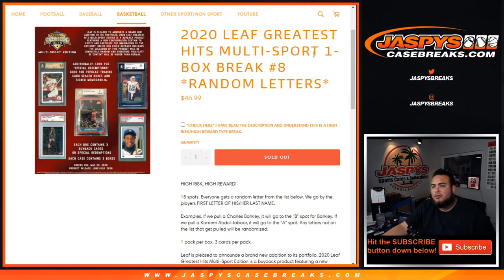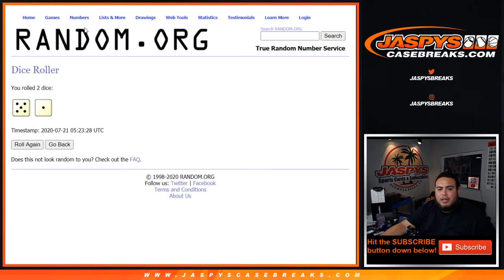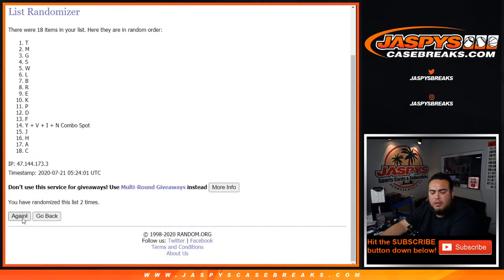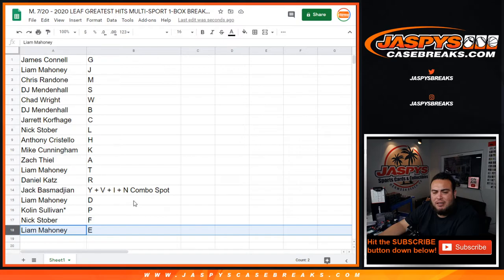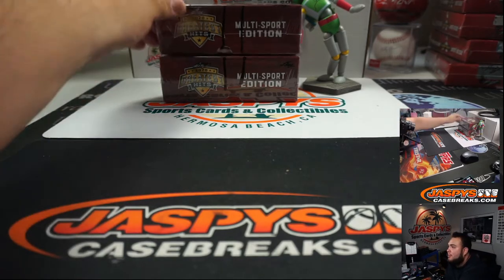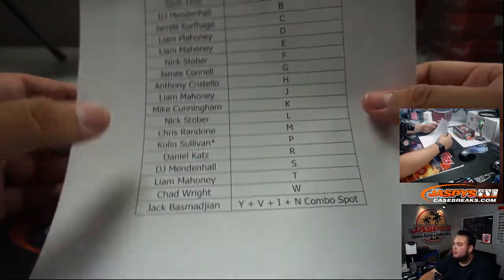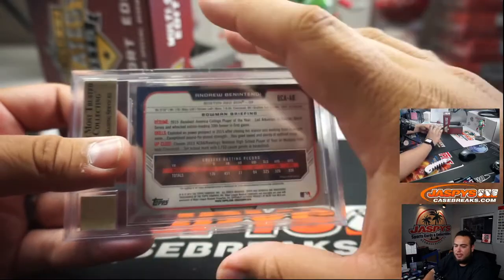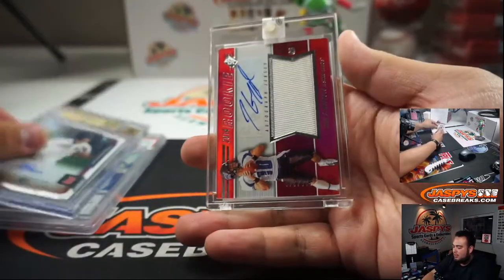M. 7/20 - 2020 LEAF GREATEST HITS MULTI-SPORT 1-BOX BREAK #8 *RL*